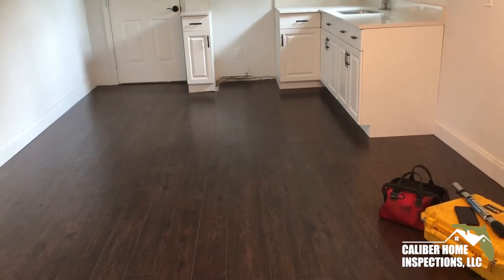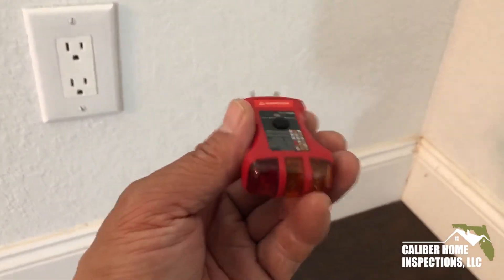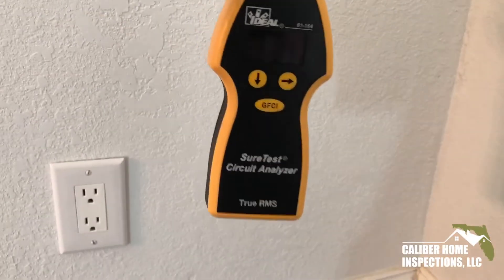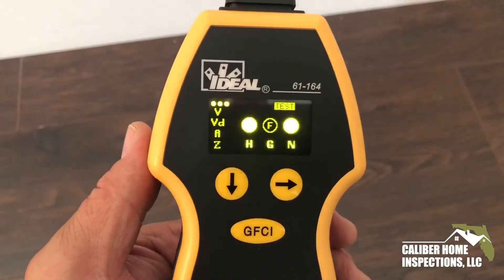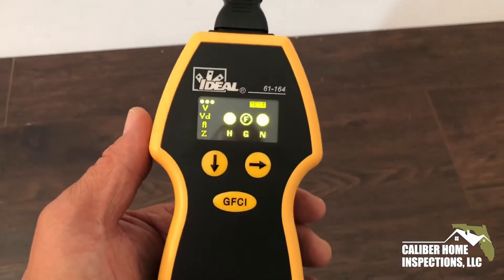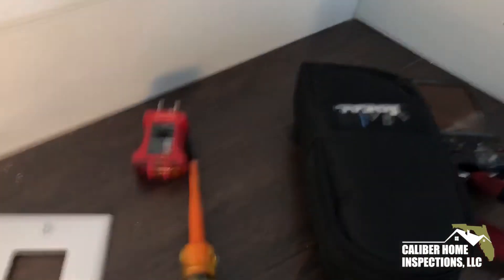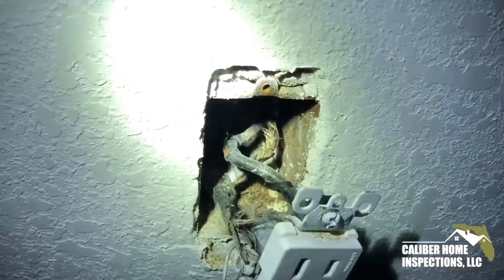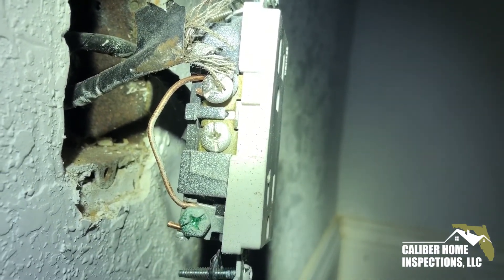Bootleg Grounds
Using the Ideal SureTest electrical analyzer tool in an older home to find false grounds also known as bootleg ground which is done intentionally to try and trick an inspector into thinking the receptacle is properly grounded.